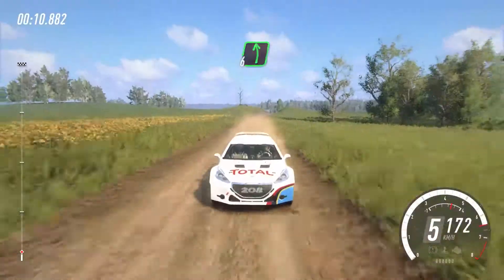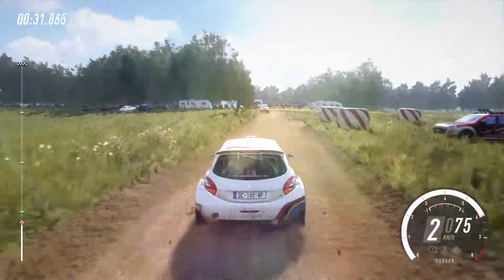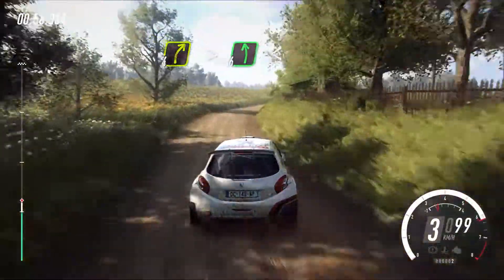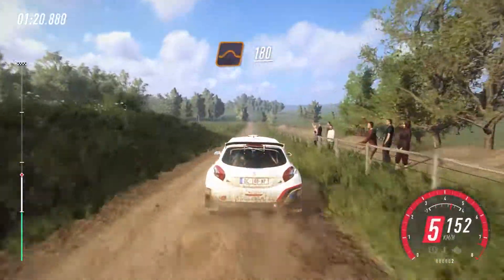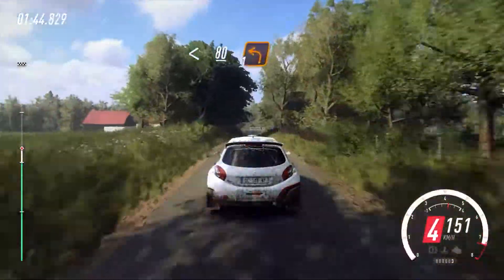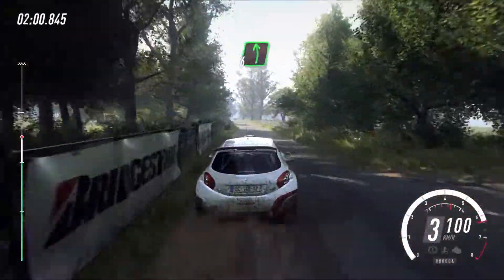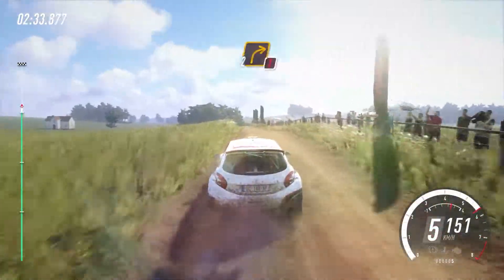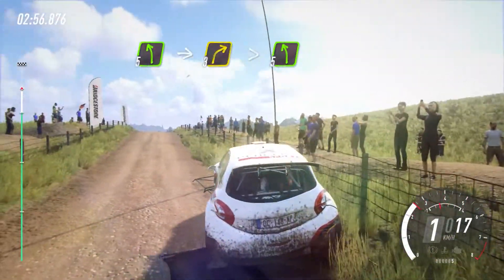Peugeot r5 (DIRT 2.0)